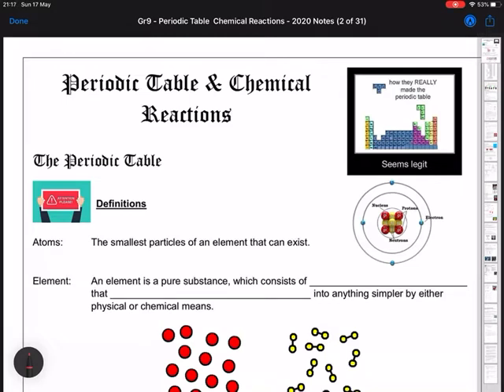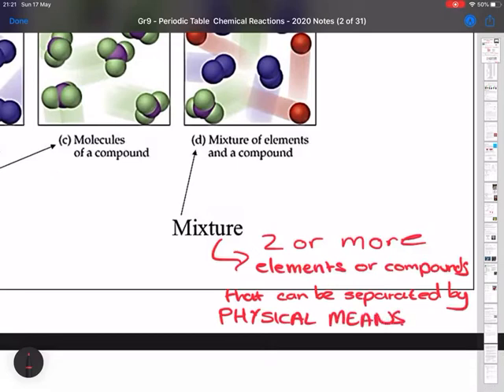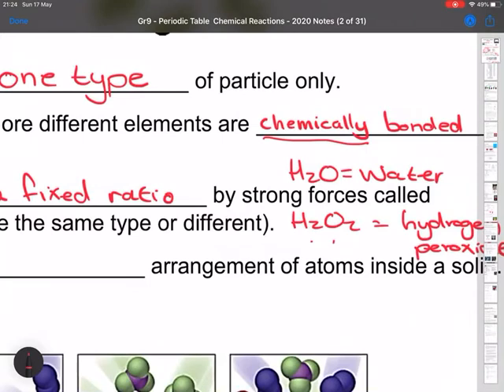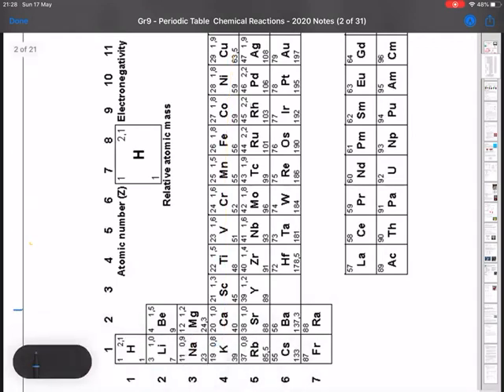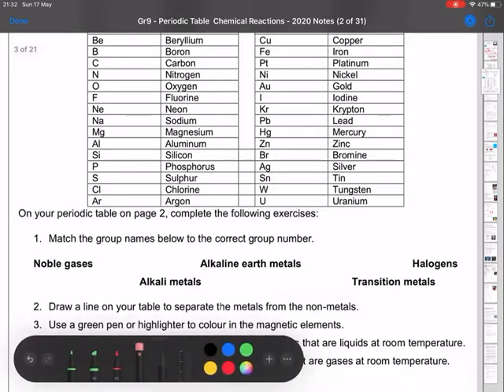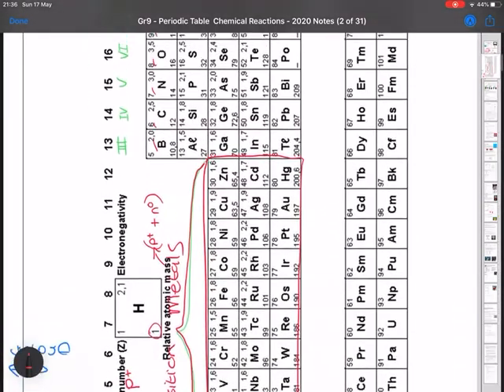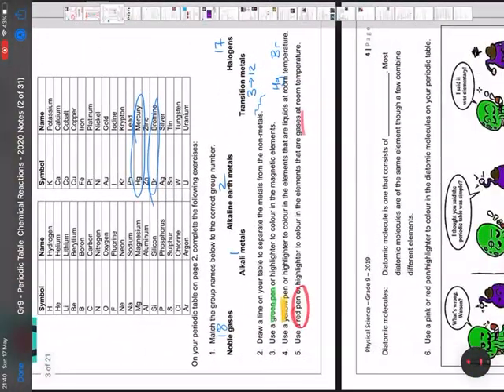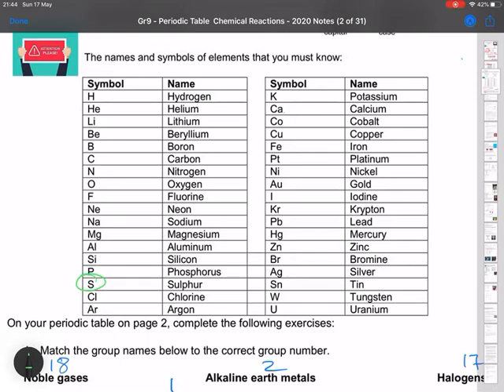Gr9 - Periodic Table - Lesson 1 - p1-p4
Definitions, Element Symbols, diatomic molecules